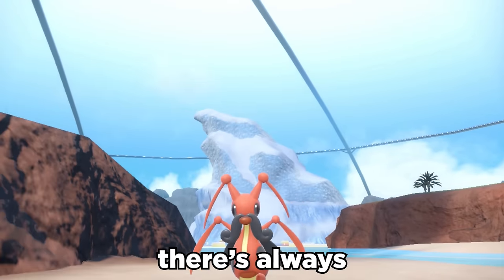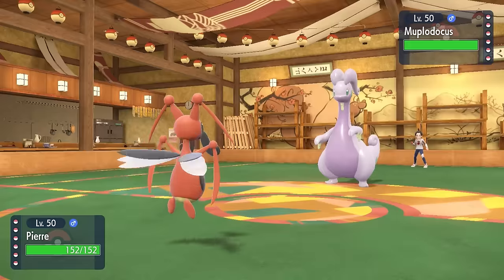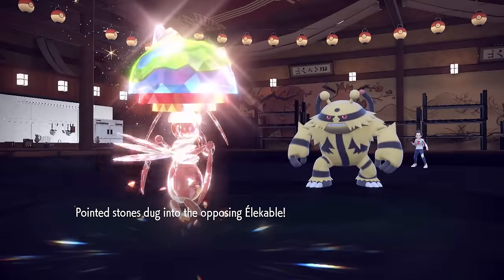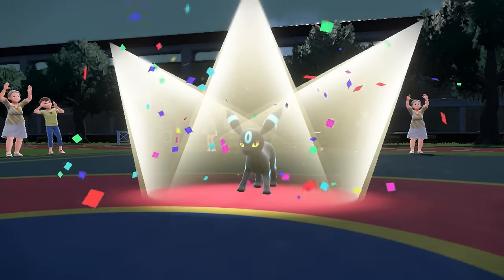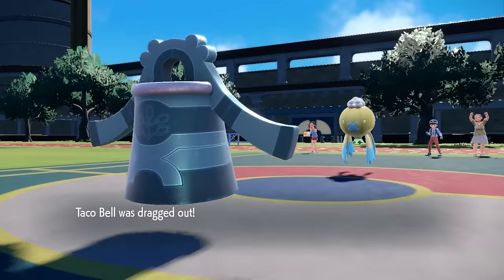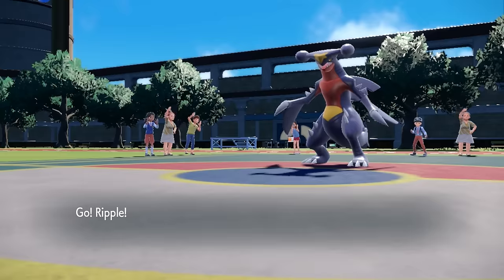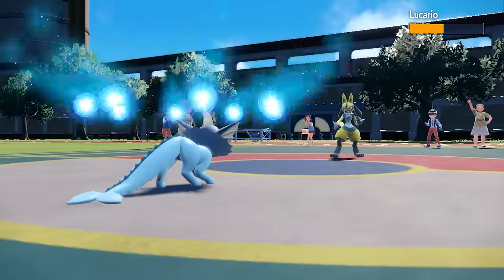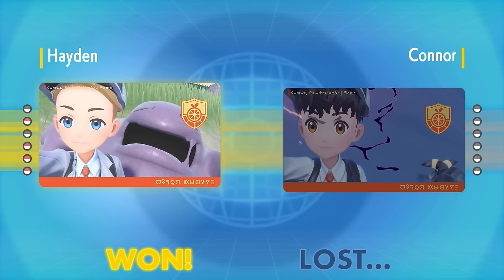Kricketune Destroys Over Used Pokemon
Everyone hates on Kricketune, tell em de-le-le wooooooooooop